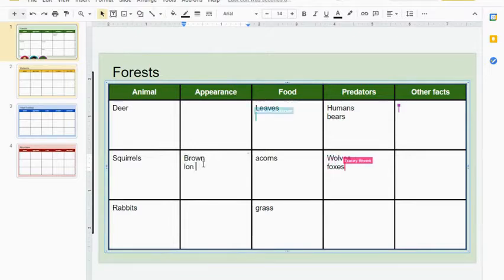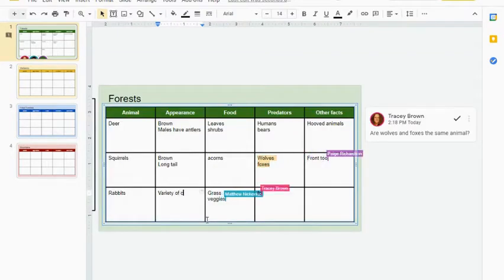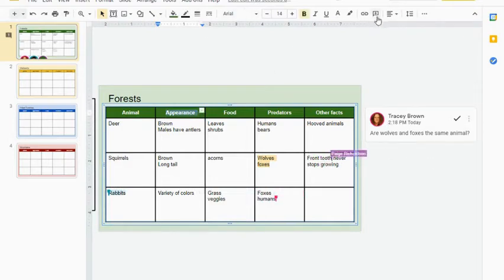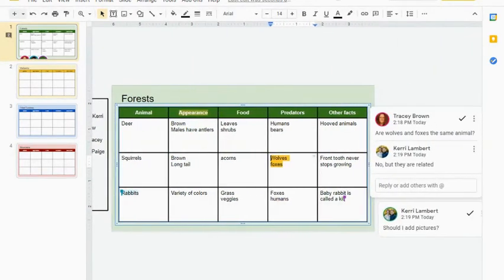EDL Collaboration Part 1-Google Tools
How can you make collaborating with Google Workspace applications easier?